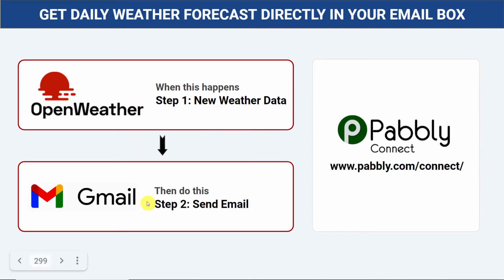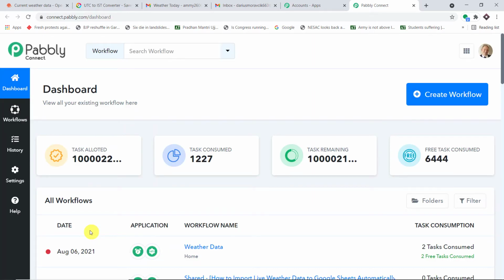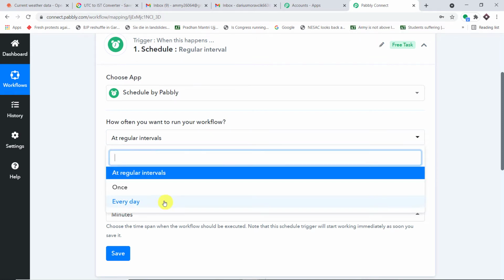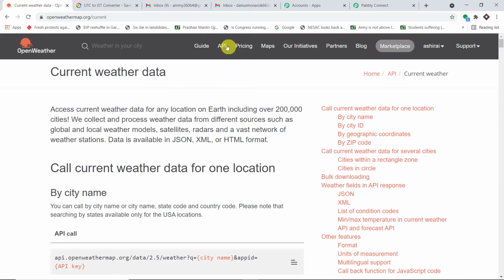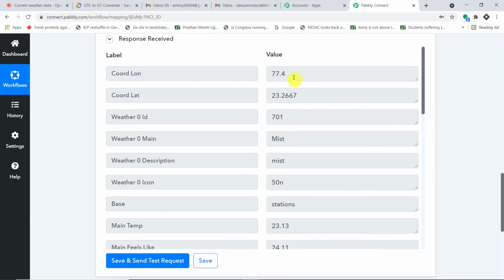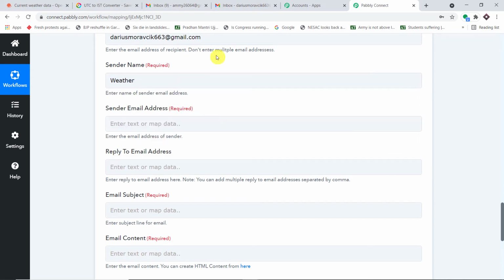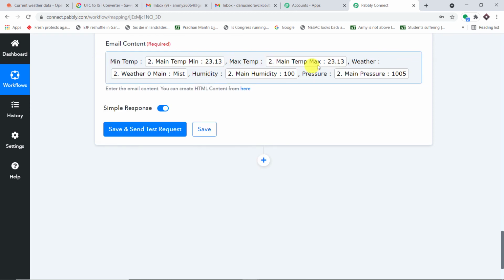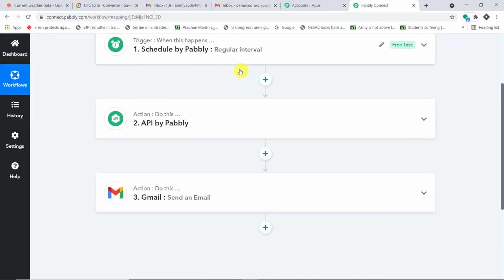Get Daily Weather Forecast Directly in your Email Inbox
✅ In this video, we will learn OpenWeather Gmail integration, where you can get daily Weather forecast directly in your email inbox with the help of Pabbly Connect.